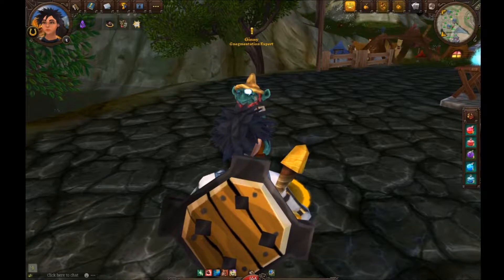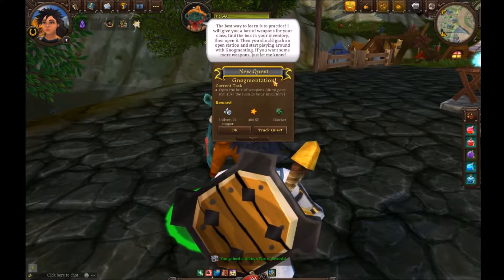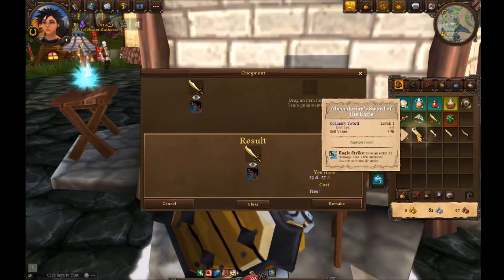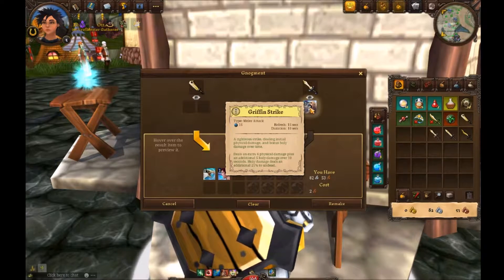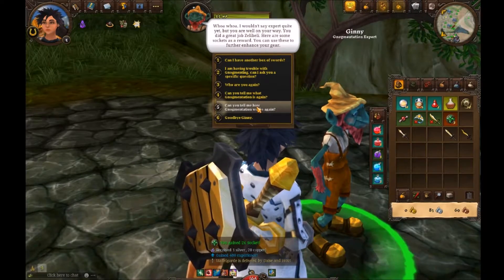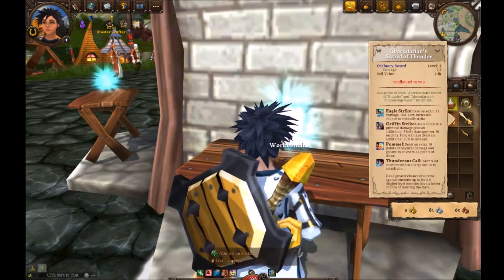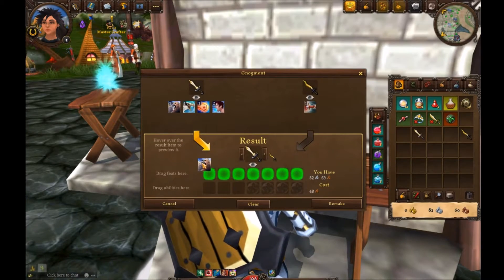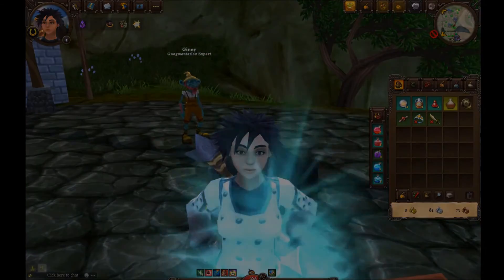VH Wonder 4: Villagers & Heroes: Gnogmentation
Gnogmentation: Augmenting items in Villagers & Heroes. VH Wonder is our Let's Play series for the free MMORPG, Villagers and Heroes.

If you're interested in joining us in Villagers and Heroes, you can find our information

Welcome to a land you'll never want to leave! Villagers and Heroes is a free-to-play MMO game in which players experience not just the thrill of battling unique monsters or the satisfaction of tailoring an exquisite robe, but the pleasure of building lasting friendships within a friendly community.

Game: Villagers & Heroes
Developer: Mad Otter
Release: April 2014
Genre: MMORPG
Platform: PC, Android
Go Kart Brothers is a podcast on all the hot nasty bad#ss gaming, gadgets & geekery that we give a crap about. If we like it, we talk about it... and sometimes, if we don't like it, we tell you about it. Favs include video games (+MMORPGs), Star Wars, comics, superhero related T.V. and movies, action movies, science-fiction, technology, Dungeons and Dragons, fantasy, and anything from the 80s and 90s that gets us all nostalgic-chatty. No, we don't talk about go karts. Why would we talk about go karts?